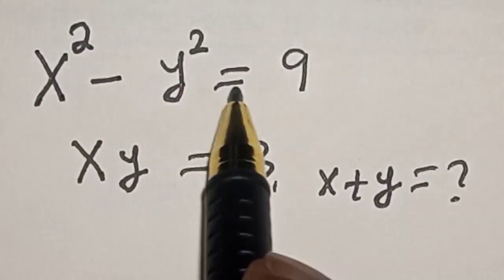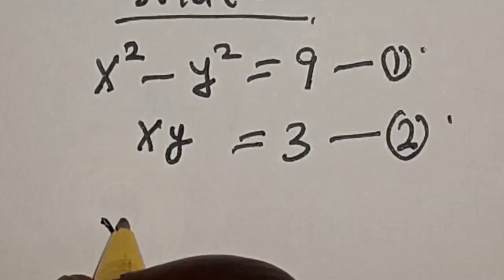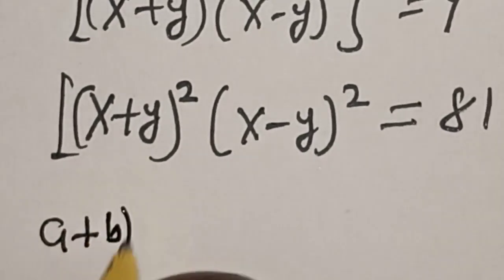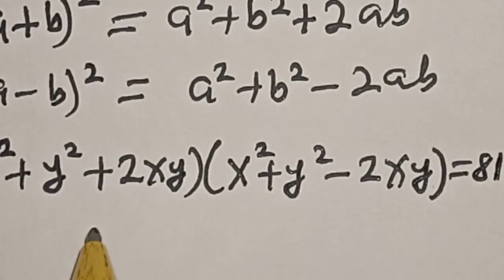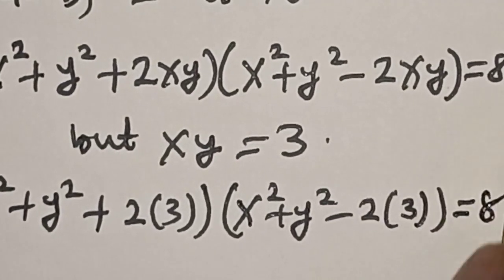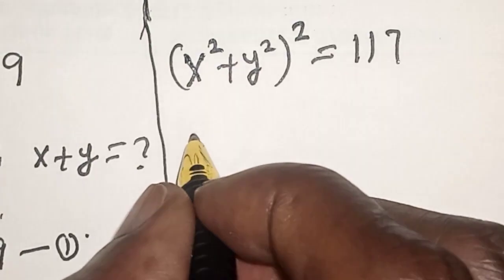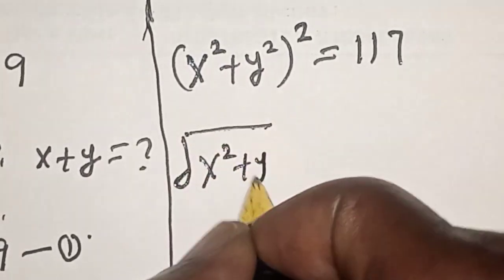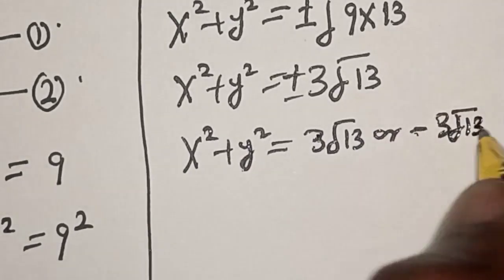Math Olympiad Question | Best Trick...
In This video, you will learn how to solve the given nice math olympiad mathematics problem quickly. It is a math Olympiad question.